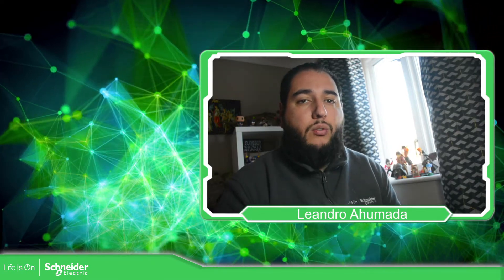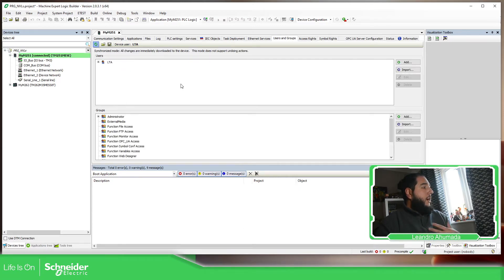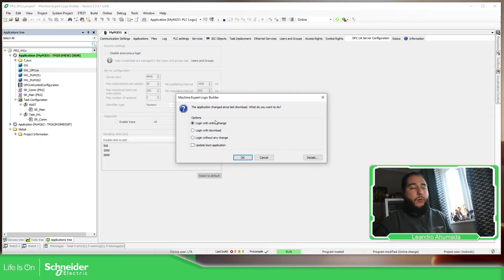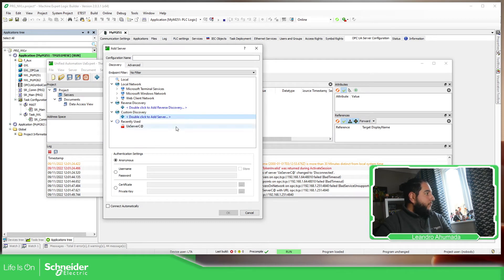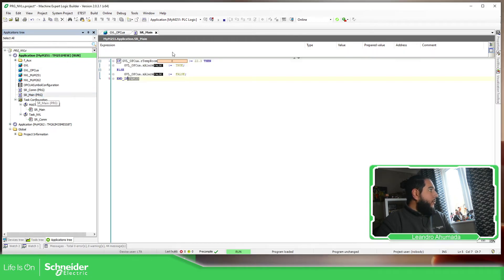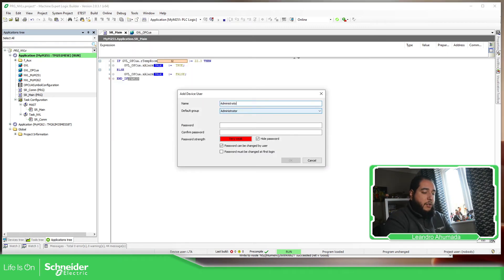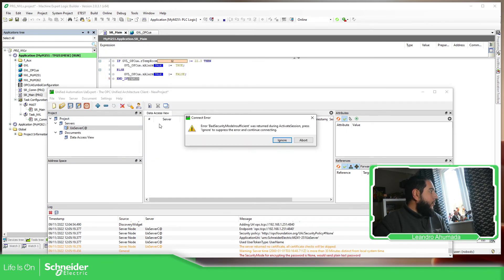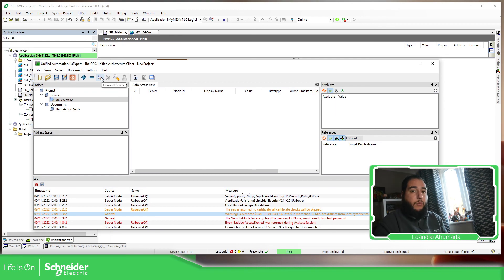EcoStruxure Machine Expert Training - M8.5 Modicon M241/M251 OPC UA Server Config. (credentials)